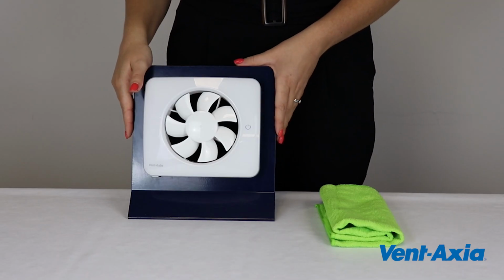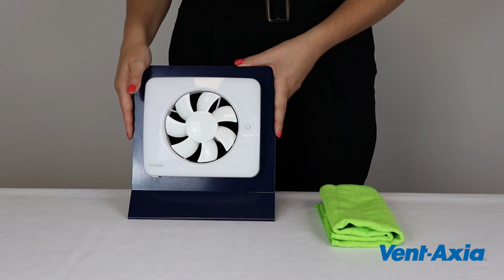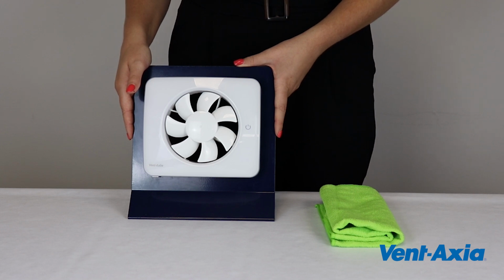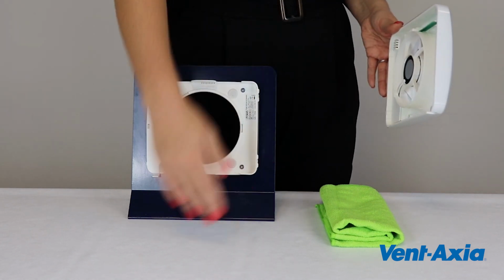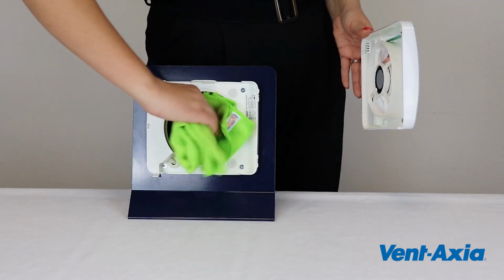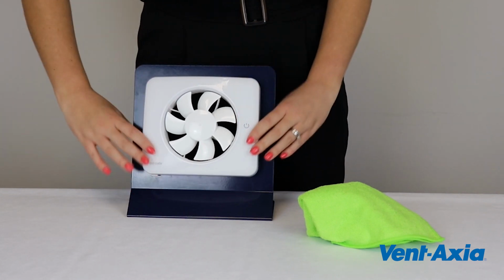Vent-Axia PureAir Sense Extractor Fan - How To Clean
Once a bathroom fan is installed it is important to keep it clean to ensure the fan runs properly. The benefit of installing the PureAir Sense from Vent-Axia is that is really easy to clean as it does not require any tools. Cleaning your bathroom extractor fan regularly will ensure your indoor air quality is at a premium all year round.

To read more about the Vent-Axia PureAir Sense fan go

or download our Knowledge Hub app from Google Play or the App Store